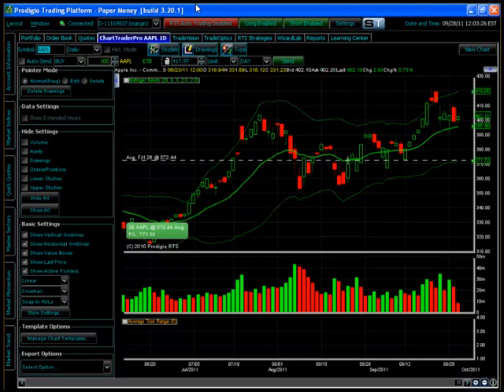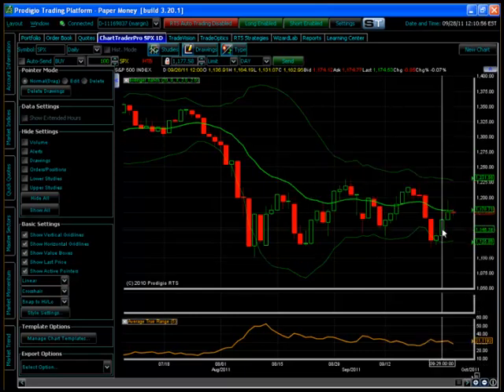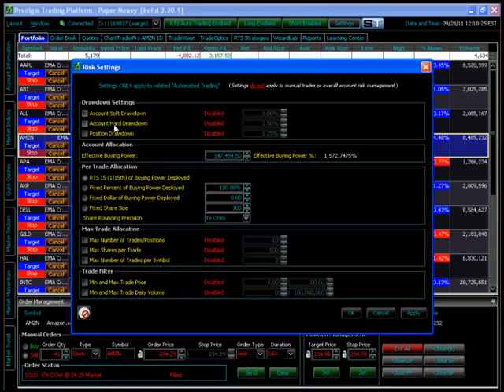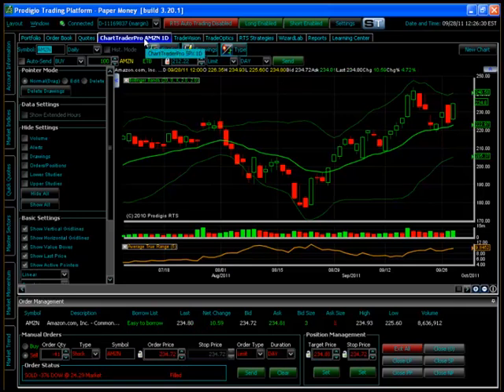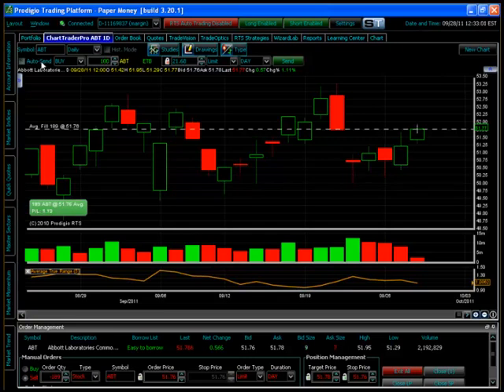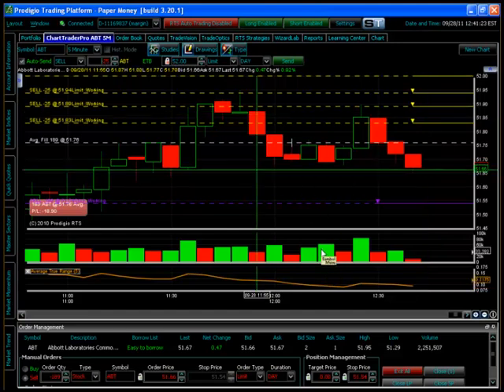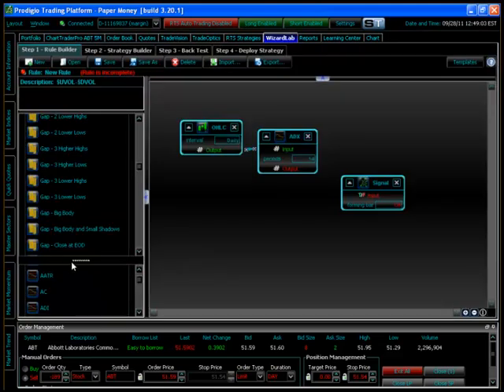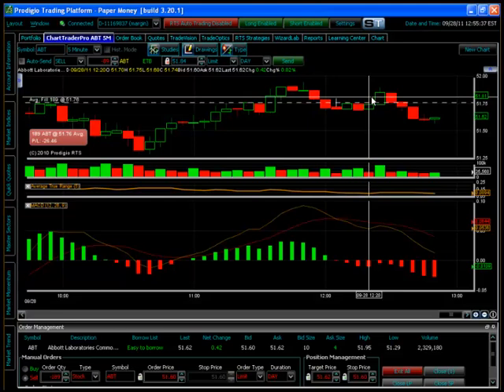Prodigio Chart Trading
Prodigio Chart Trading: Trading from a chart has never been easier; money management strategies and executing trades quickly and simple for free access to Prodigio contact